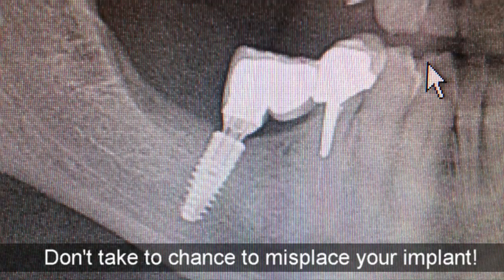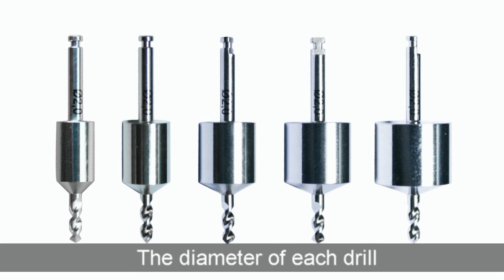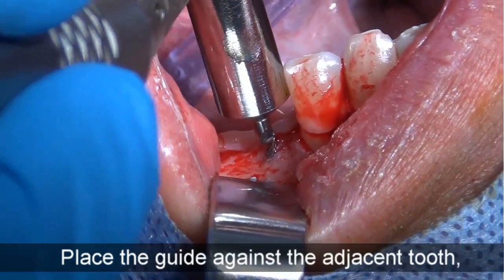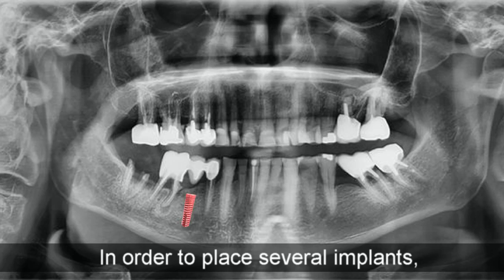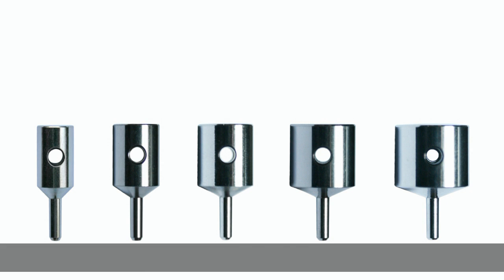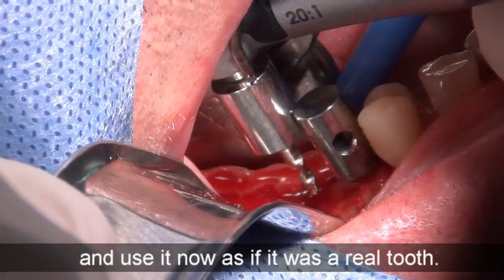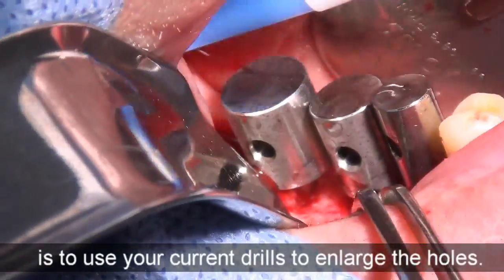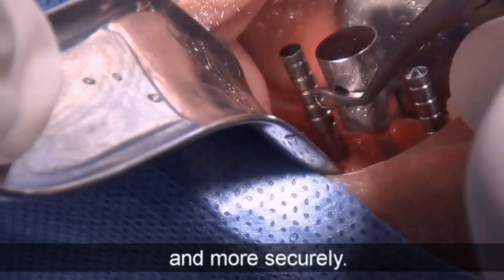MD Guide - Implant Pilot Drill & Implant Surgical Guide. Physics Forceps.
MD Guide is a pilot drill and surgical guide combined into one! Make implant placement more accurate with this simple solution from Golden Dental Solutions.